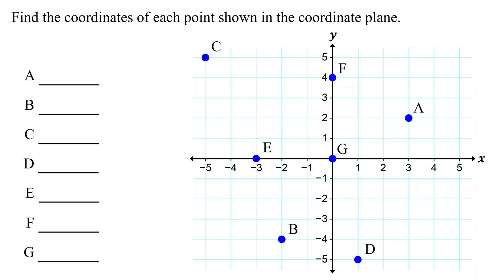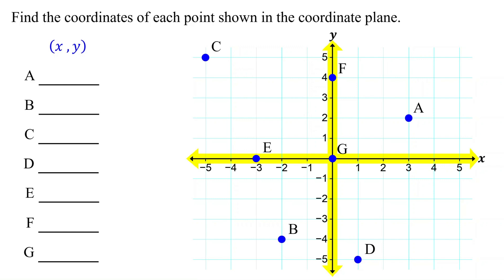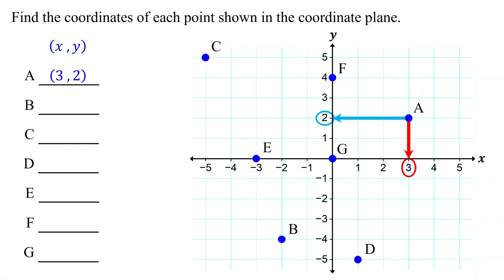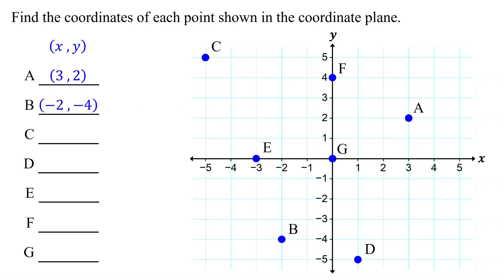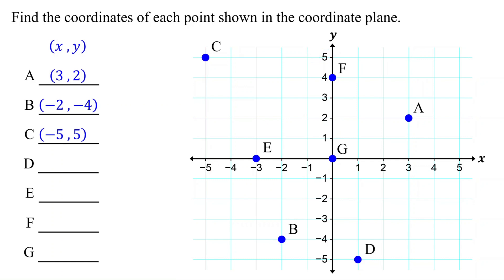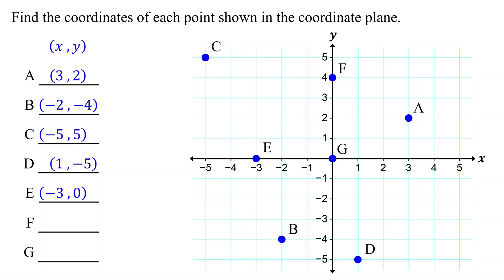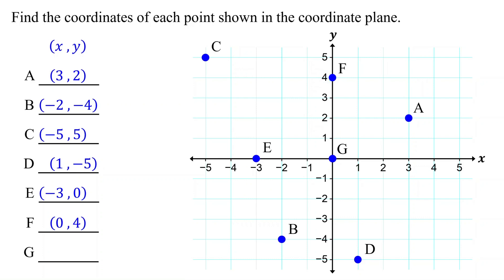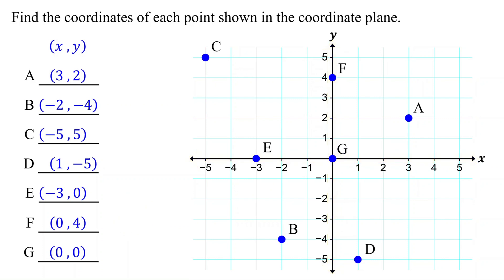How to Find the Coordinate of a Point │All 4 Quadrants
This math tutorial explains how to find the coordinates of a point on a coordinate plane. To find the coordinates of a point, move vertically from the point to the X axis to find its X coordinate. Then,  move horizontally from the point to the Y axis to find its Y coordinate.